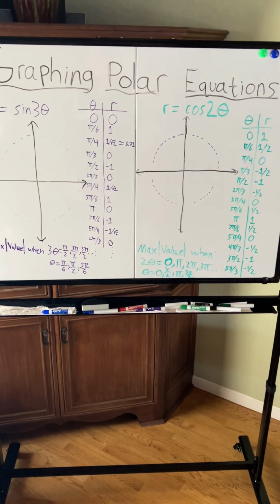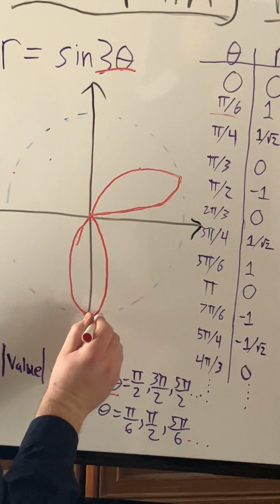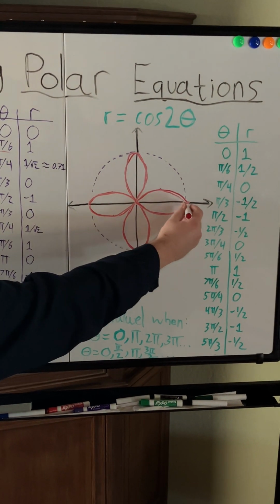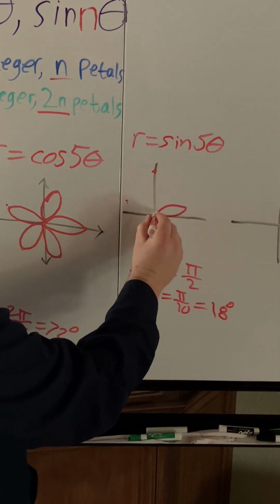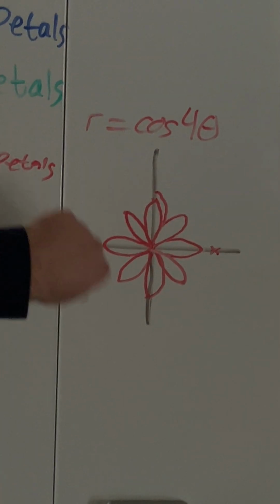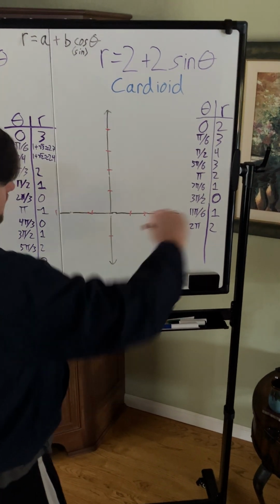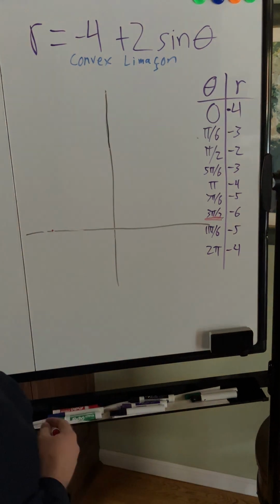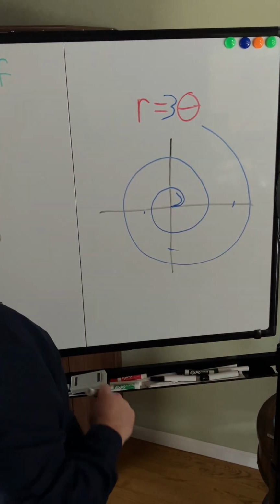Graphing Polar Equations for Trigonometry/ Pre-Calculus Classes